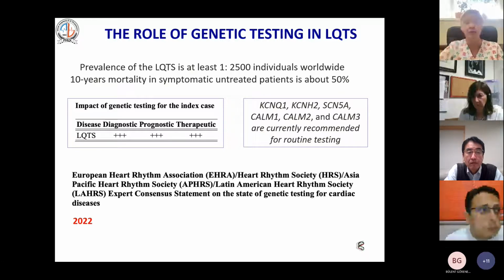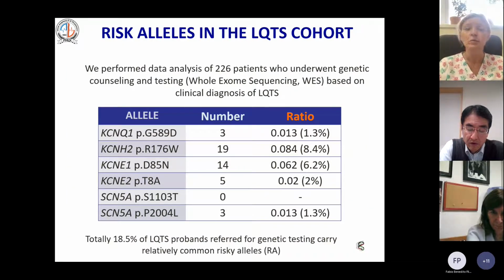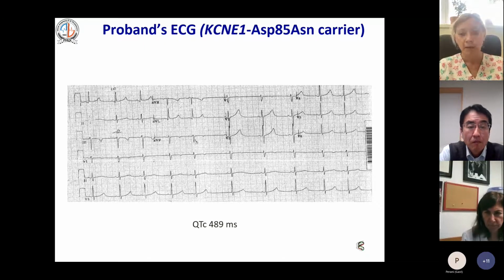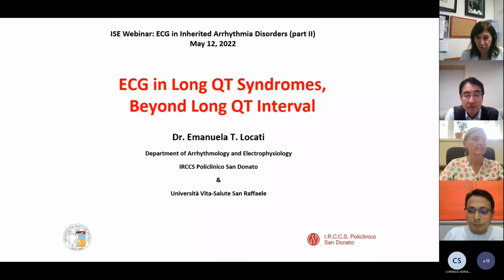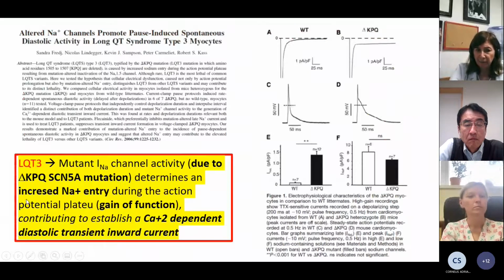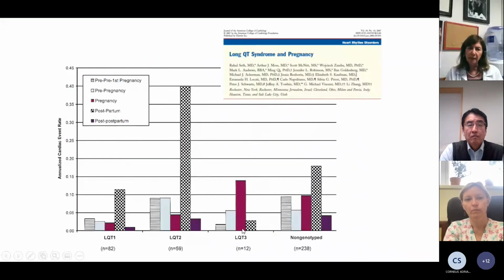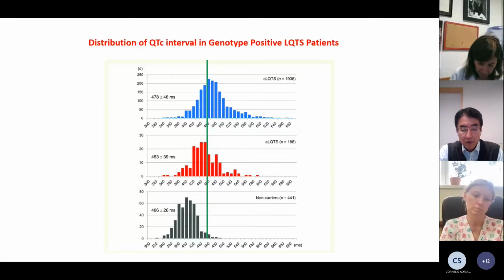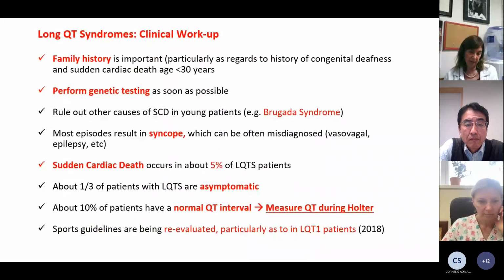ISE Webinar 2022 05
Title: ECG in Inherited Arrhythmia Disorders (Part II)

Chair: Prof. Takanori Ikeda (Toho University, Japan)

Too rare for routine, too common for mutation: clinical and genetic counseling of the risky alleles carriers
Prof. Elena Zaklyazminskaya (Petrovsky National Research Center of Surgery, Russia)

ECG in Long QT syndromes, beyond long QT interval
Prof. Emanuela T. Locati (IRCCS Policlinico San Donato, Italy)